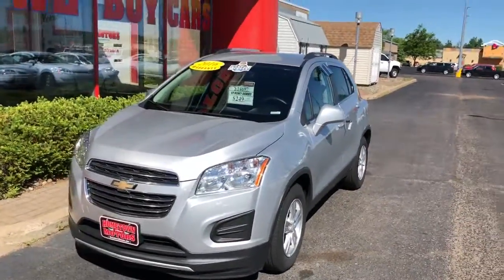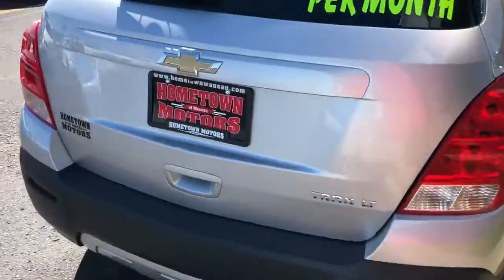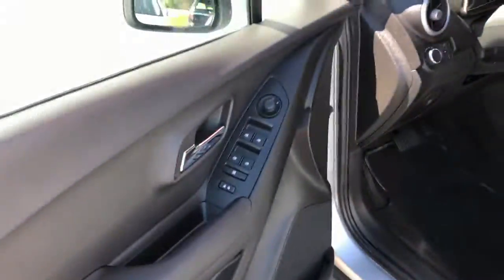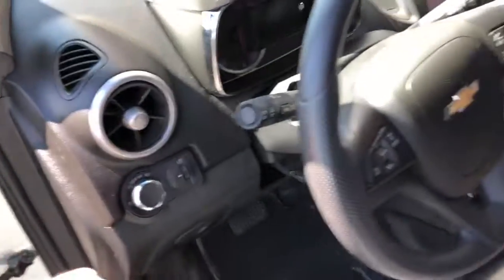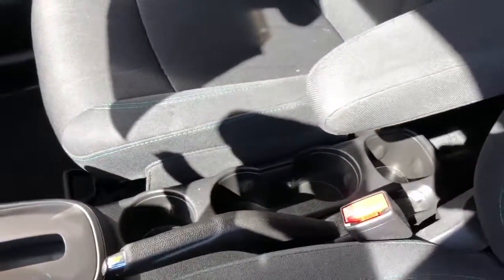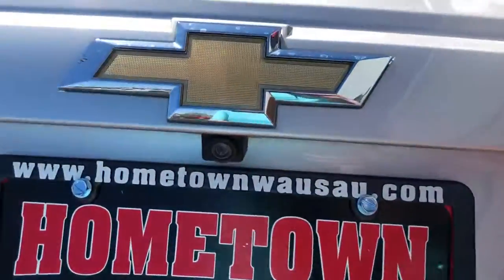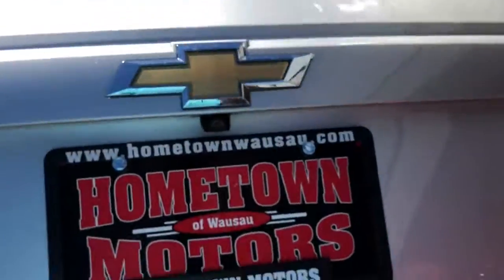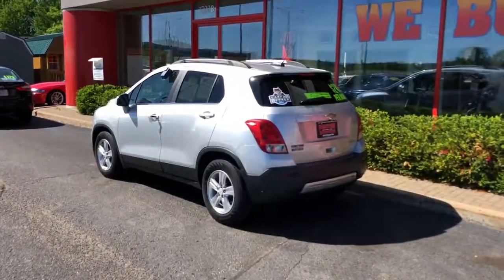2016 Chevrolet Trax Used Car Wausau, WI Hometown Motors of Wausau